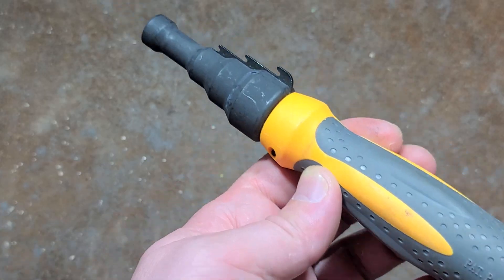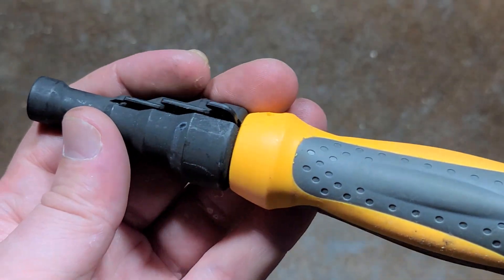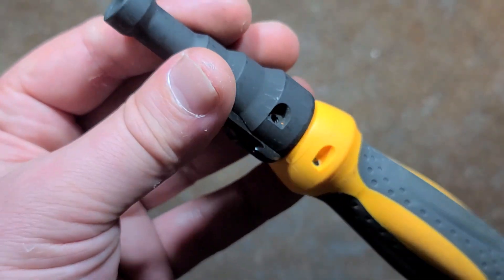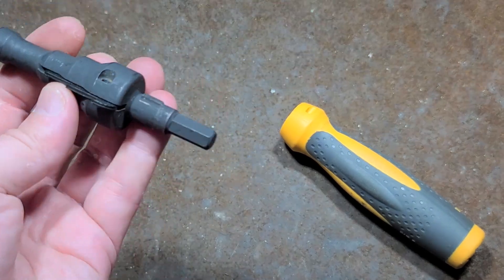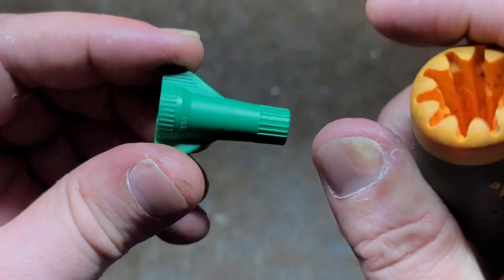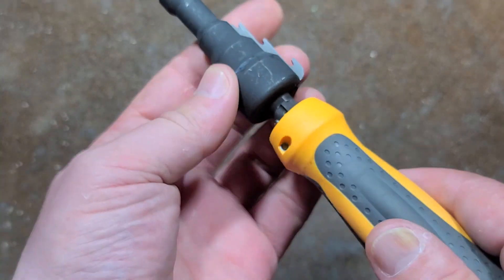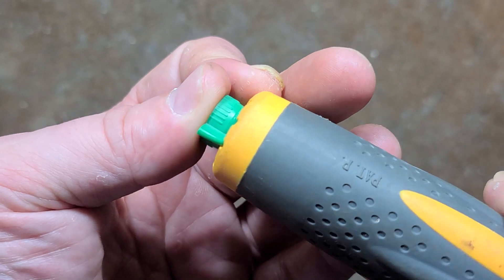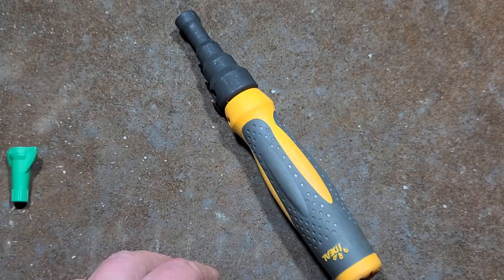Ideal Twist-A-Nut Conduit Deburring & Wire Nut Tool Review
This is a interesting electricians tool and it quickly deburrs 1/2", 3/4", & 1" Conduit and has a replaceable blade, additionally it has a captured screw driver end for fastening conduit couplings and has a wire nut wrench in the end of the handle and the head can be separated and put into a drill.

Model #35-083